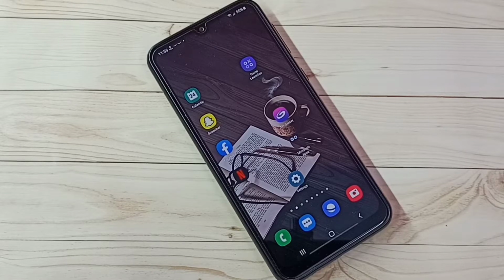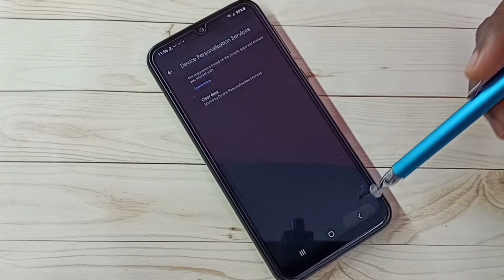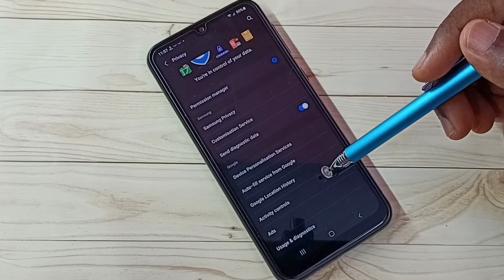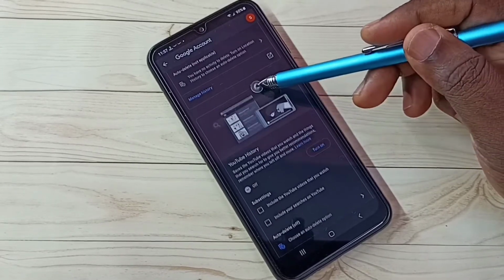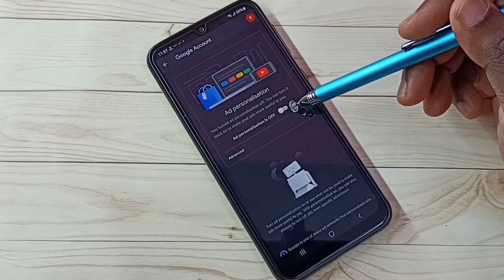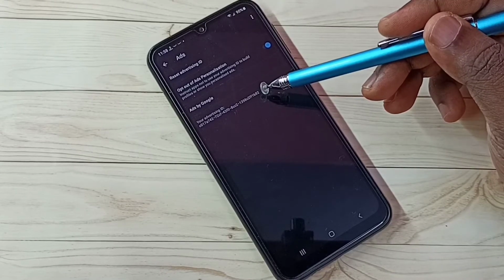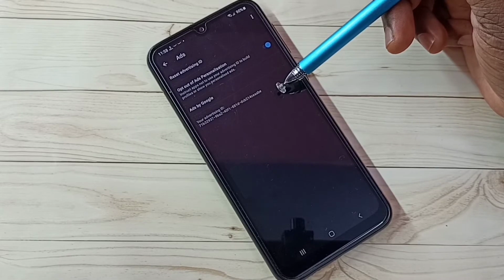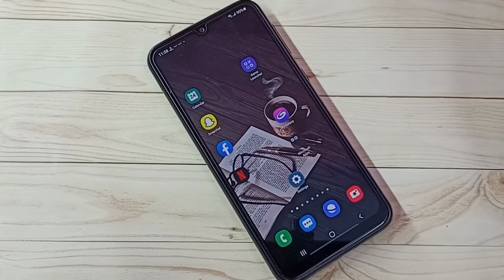5 Ways to Block Ads on Samsung Galaxy A12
5 Ways to Block Ads on Samsung Galaxy A12,
5 Ways to Block Ads on Samsung Galaxy,
5 Ways to Block Ads on Samsung Galaxy Smartphones,
How to Block Ads on Samsung Galaxy Smartphones,
Stop Ads, Block Ads, Disable Ads,
Android,Mobile, Phone, Samsung, Samsung Galaxy